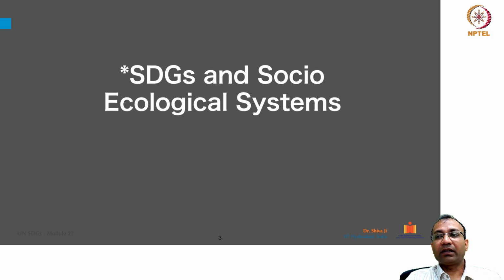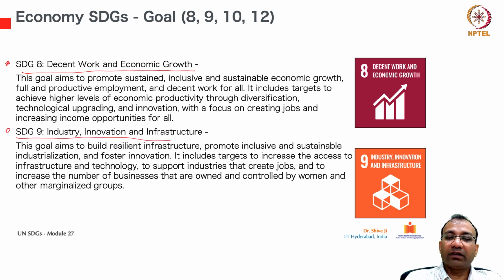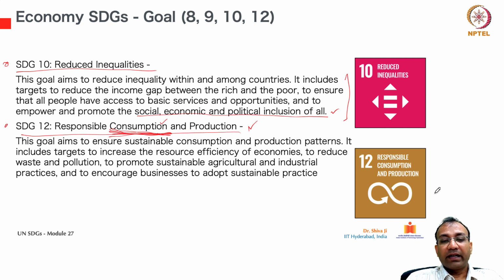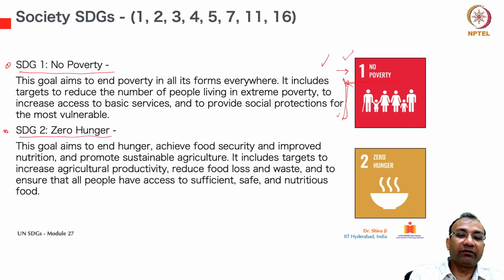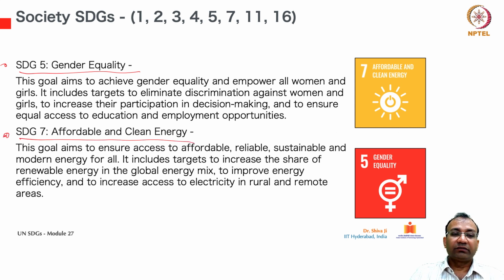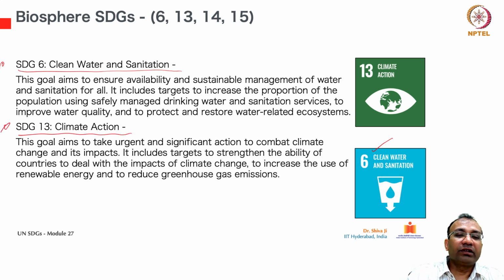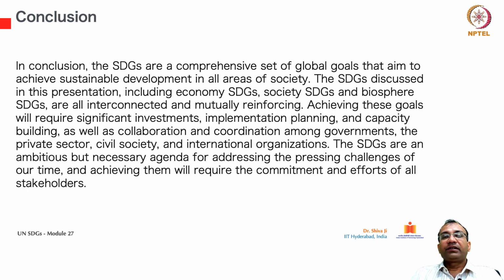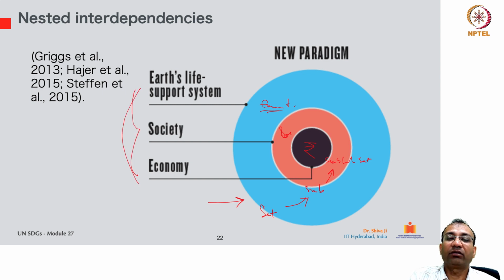SDGs and Socio Ecological Systems: Economy SDGs ; Society SDGs ; Biosphere SDGs